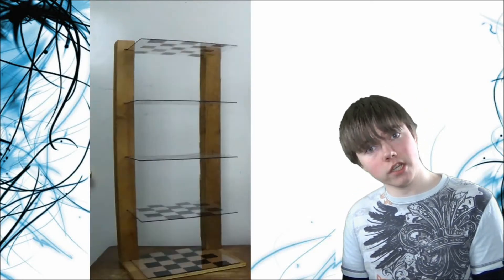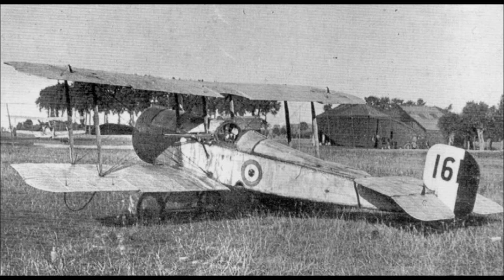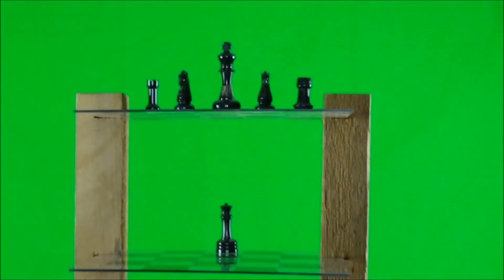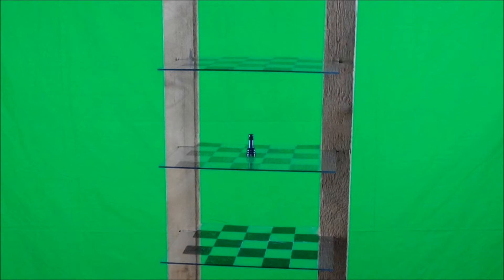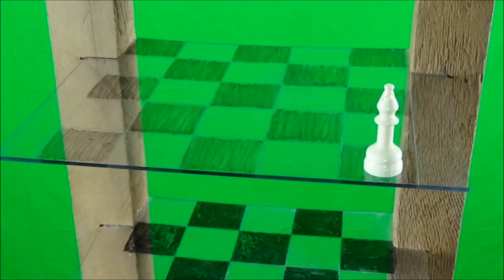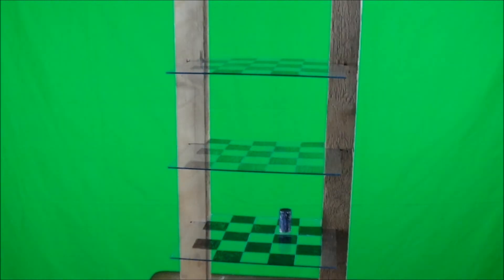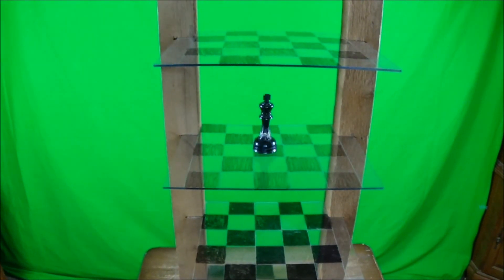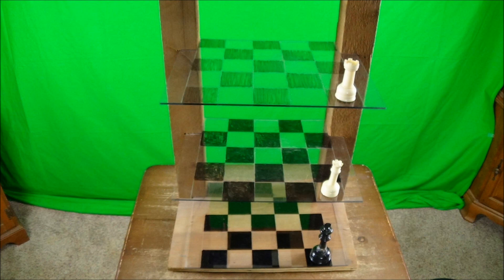3D Chess: Full Tutorial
How to construct: My Prism is made with a wooden base and two wooden stilts. Five slits are cut in the stilts for the boards to tightly slide into. Squares must alternate. Black corners go on the top, middle, and bottom planes. White corners go on the 2nd and 4th planes. Boards are made from five Plexiglas sheets. You can also check out my own model of the prism on Shapeways